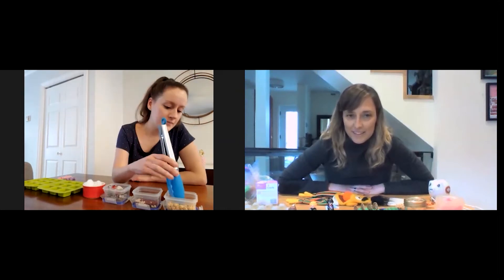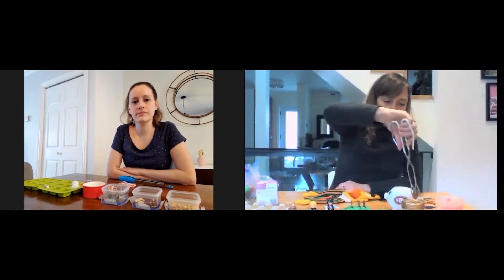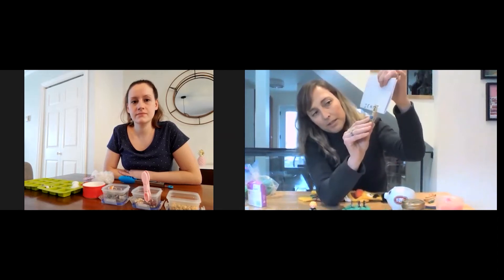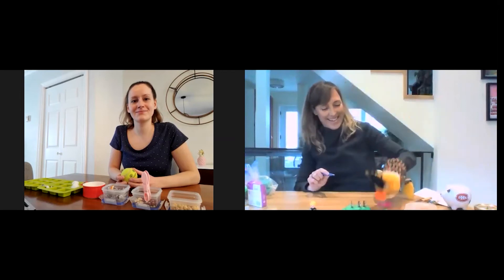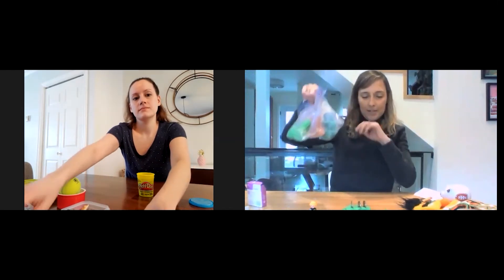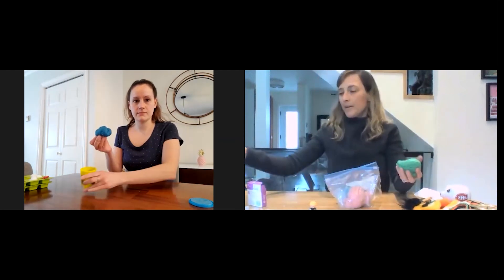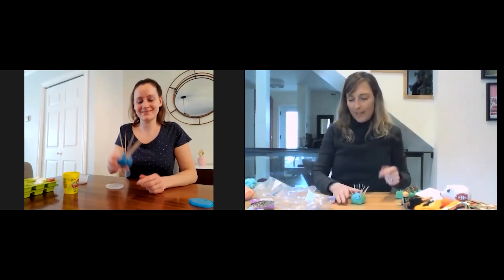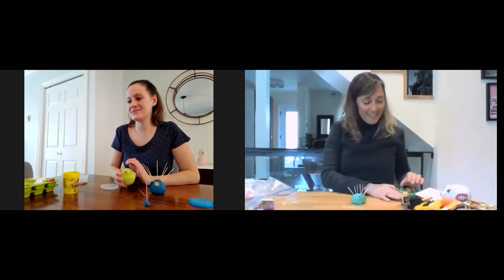Fine Motor Exploration with Jenne and Jennifer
Have fun with more ideas of fine motor activities that you can do with materials from home !!